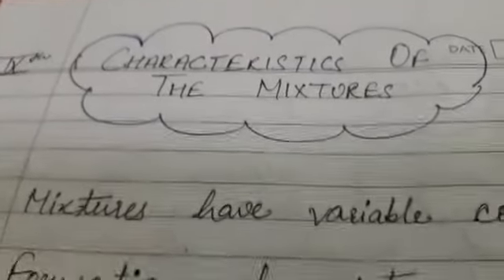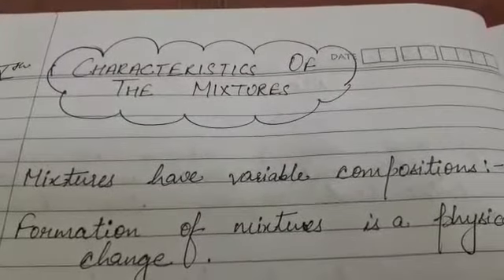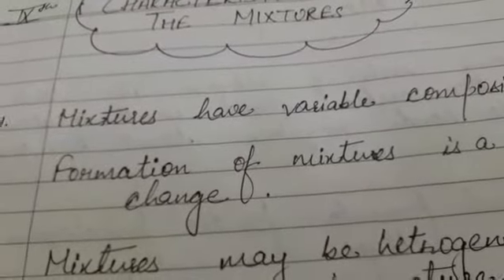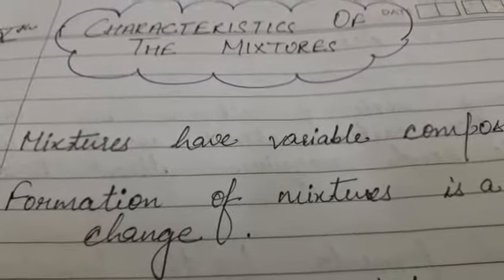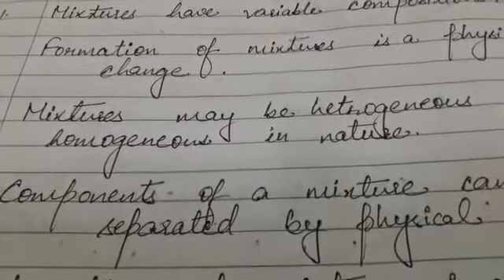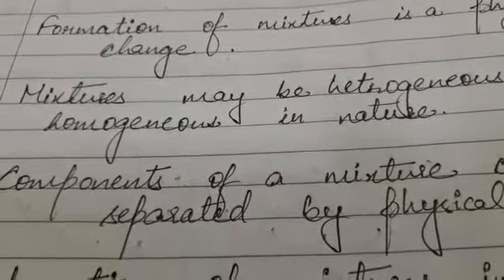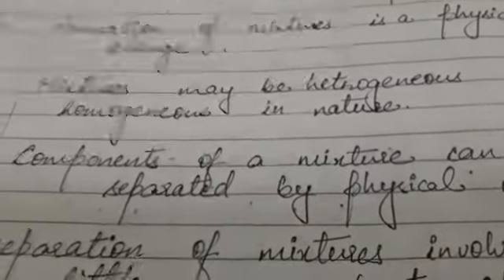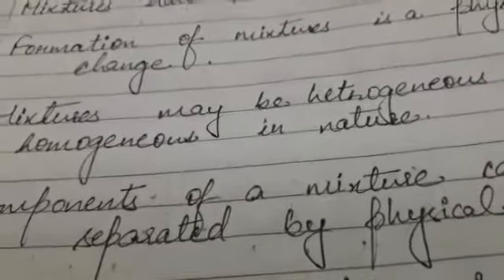Class 9 Chemistry VD-4 2208